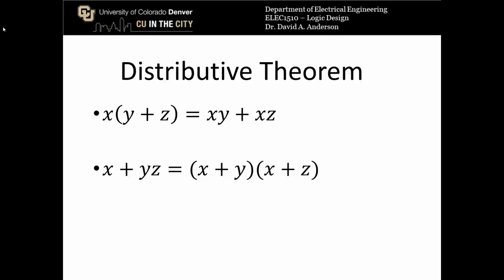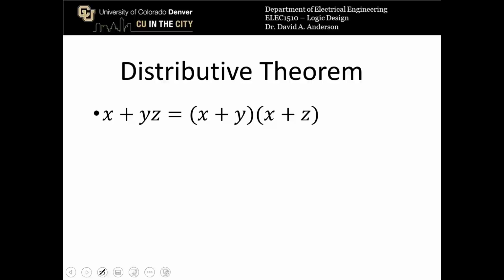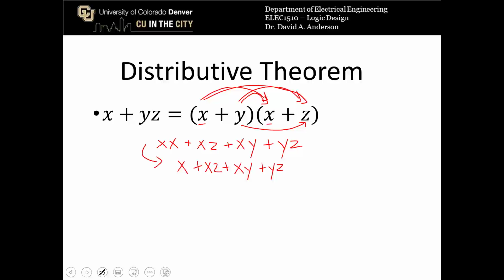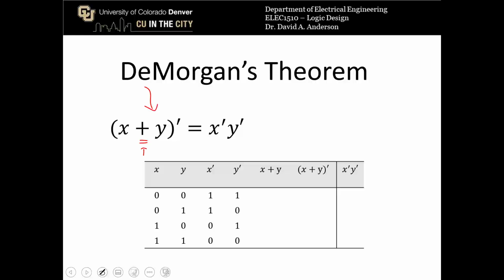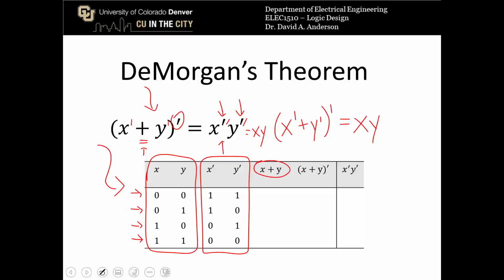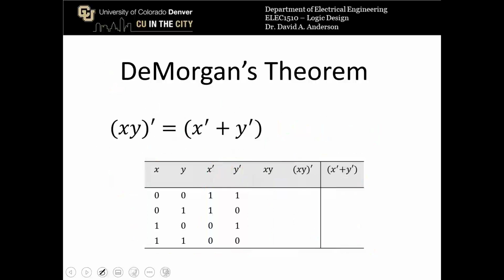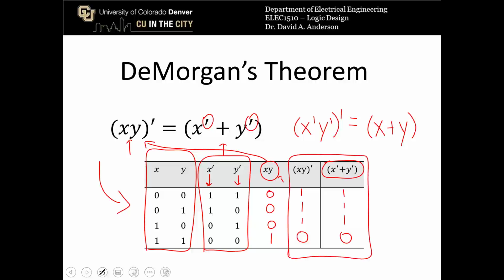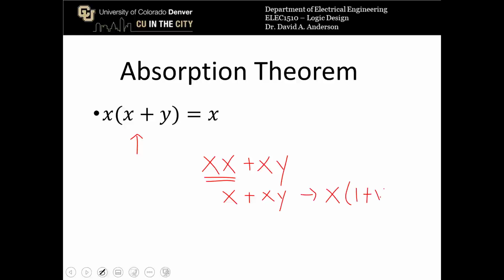Digital Logic Fundamentals: Boolean Algebra Theorems II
An overview of Boolean Algebra theorems, mostly used in simplifying equations (this is part II). Part of the ELEC1510 course at the University of Colorado Denver, taught in fall of 2020!